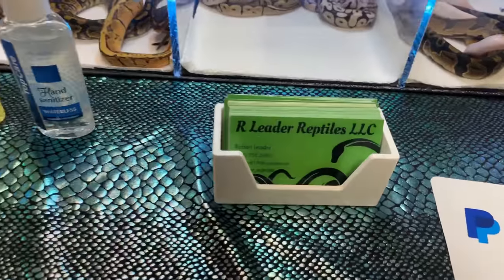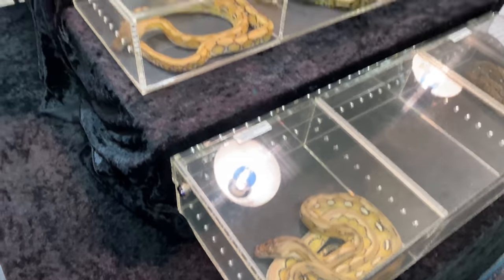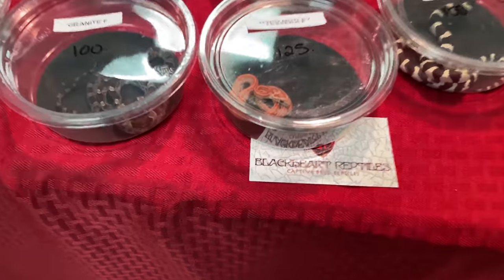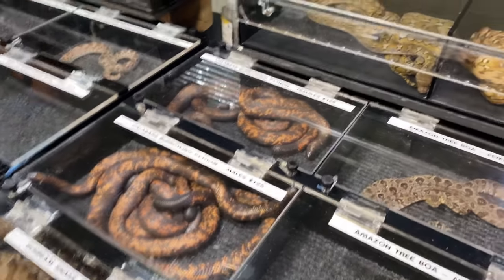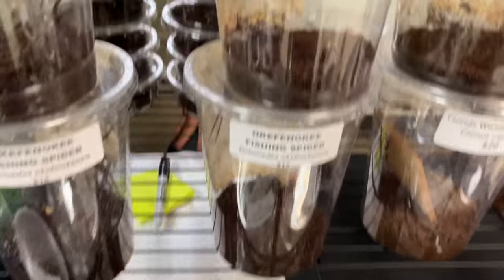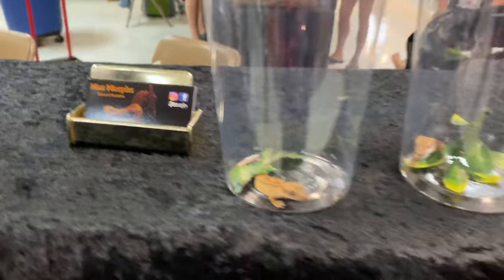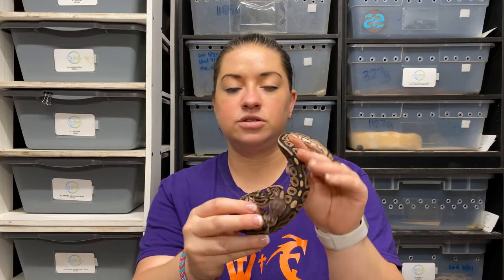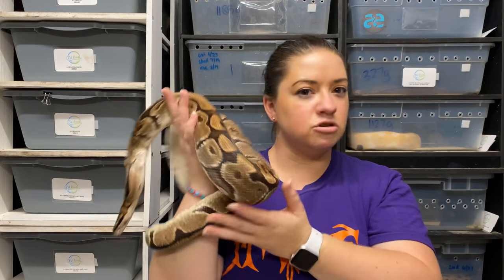REPTILE SHOW | New Pickups at All Maryland Reptile Show September (2020) | Ball Python Breeding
We took a trip to the September All Maryland Reptile Show in Havre de Grace, MD and got 3 pickups!

Follow along from the beginning of my ball python breeding journey.

T-shirts are here!!!